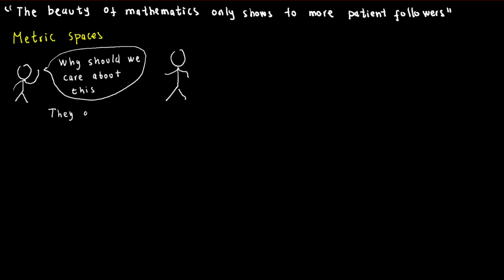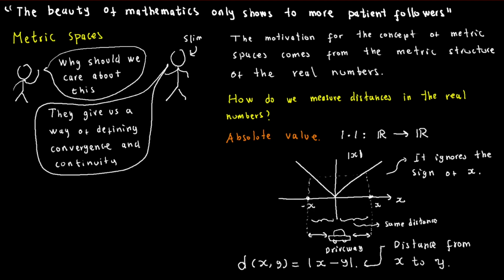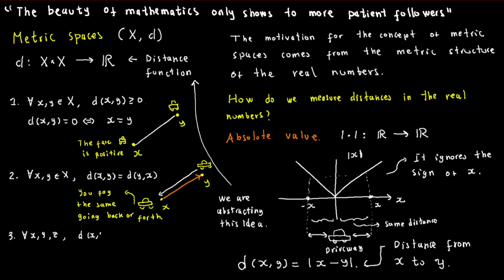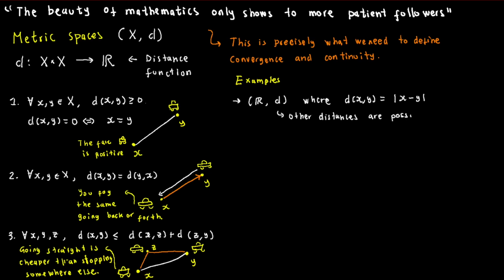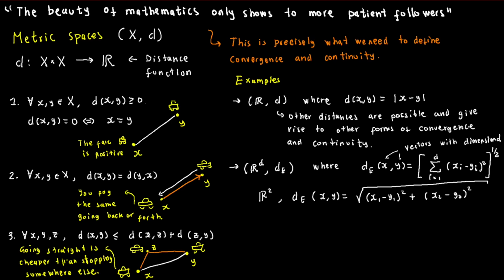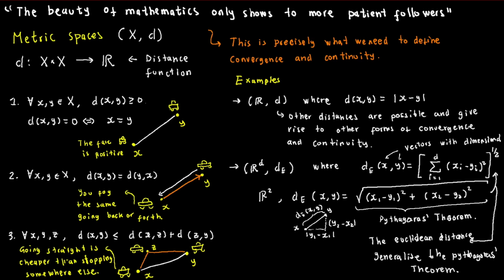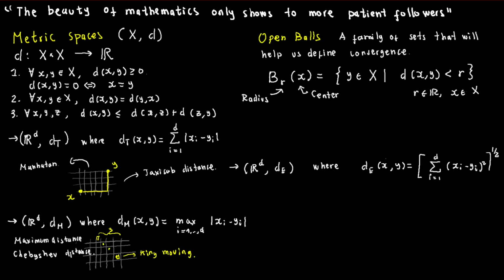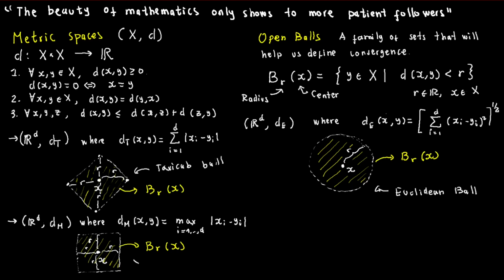Metric spaces, or measuring distances so we can define convergence and continuity.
We introduce metric spaces as a generalization of the absolute value distance of the real numbers. The idea of a metric will allow us to define convergence and continuity.